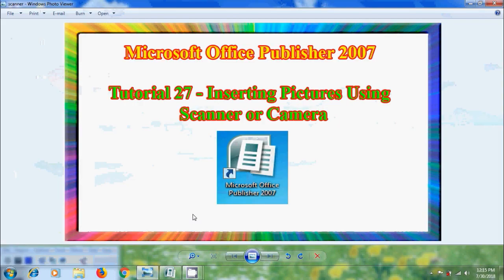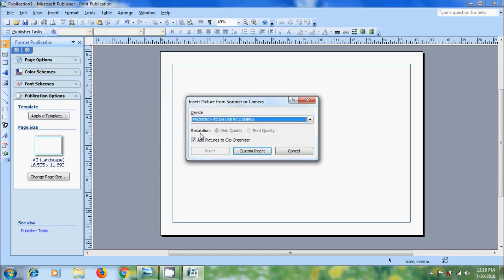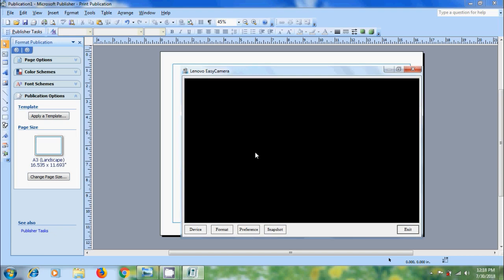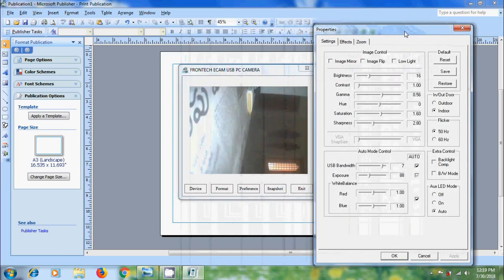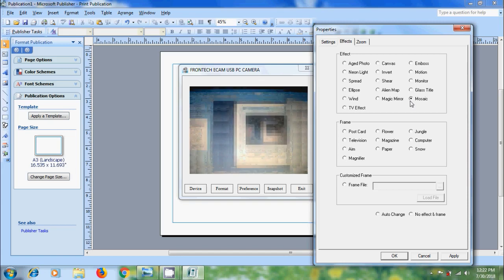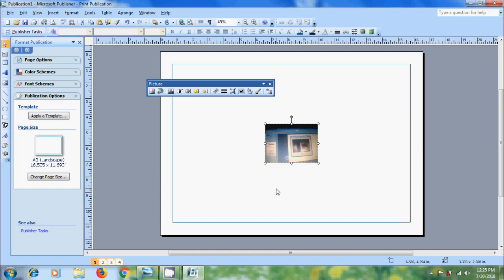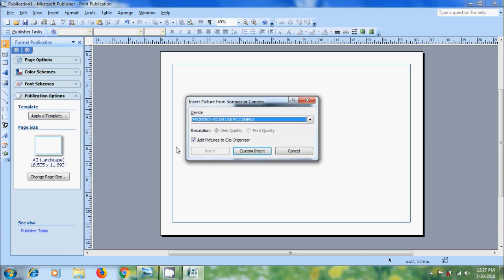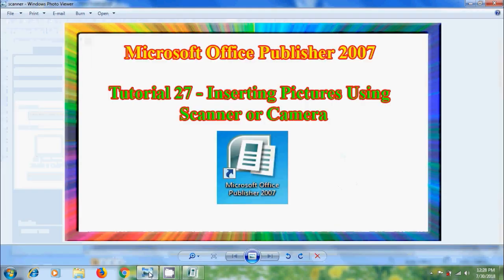Microsoft Publisher 2007 - how to insert pictures using scanner or camera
In this tutorial, I have shown how to insert pictures or images using scanner or camera into the publications created in Microsoft Office Publisher 2007.